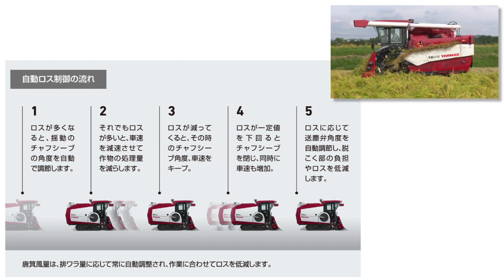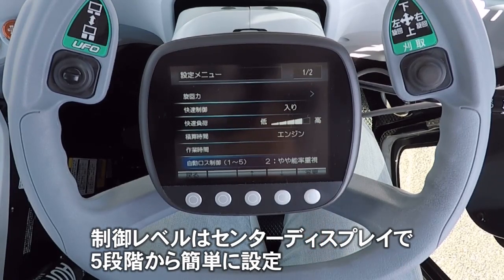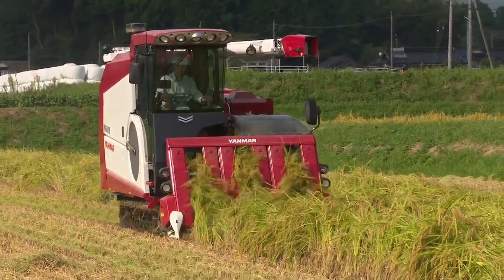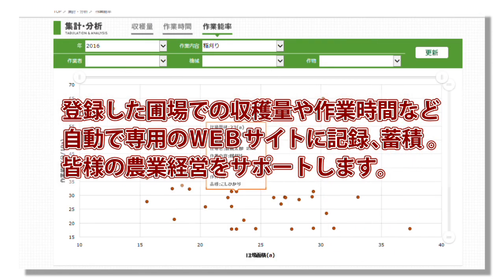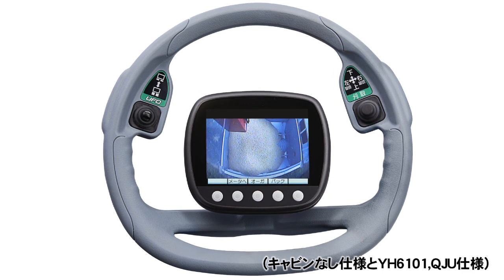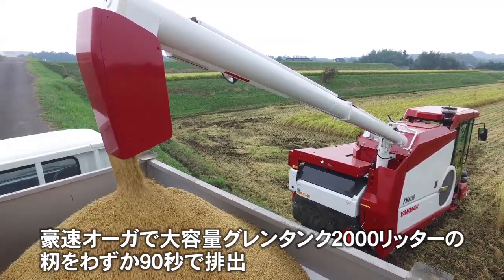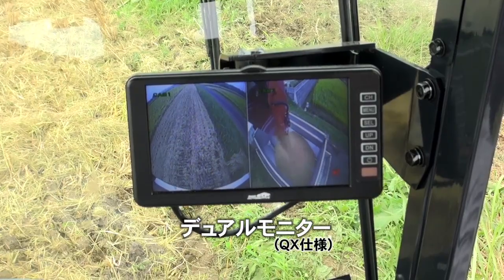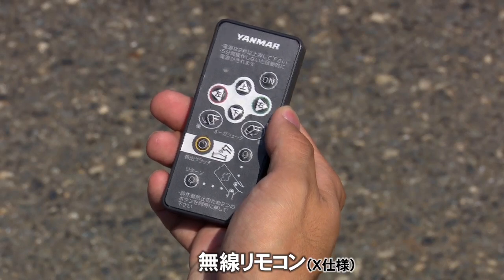新型YH6101/6115/7115 PR動画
経営規模の拡大など、担い手農家のこれからのために大切なこと。
それは技術力の高いオペレータの確保。
業界初、ヤンマーだけの「自動ロス制御機能」なら、誰が使ったもロスの少ない収穫ができます。
経験が少なくても、能率良く熟練者なみの仕事がこなせる。
そんなヤンマーYH6・7条コンバインをご紹介します。